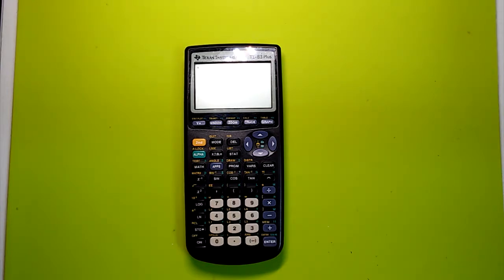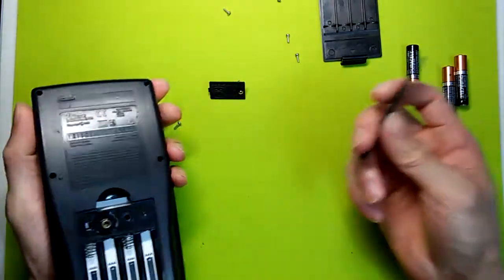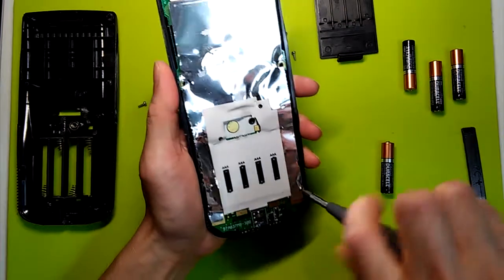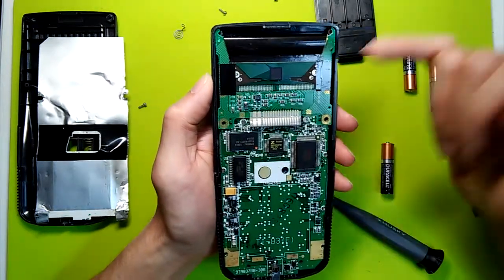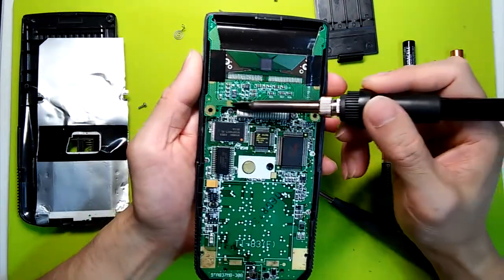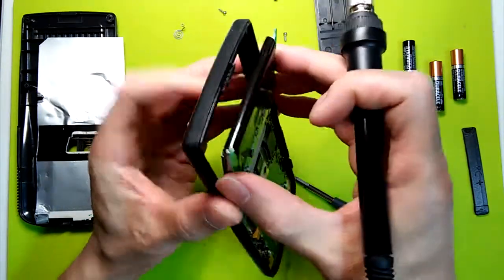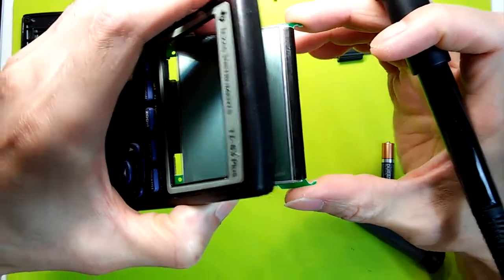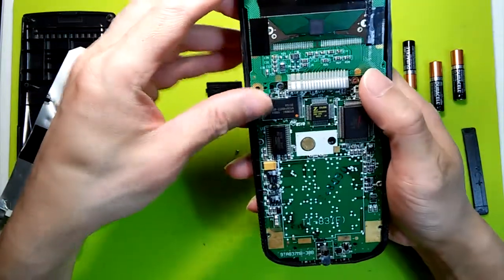Texas Instruments TI-83 Plus Missing Pixels Repair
Fix a TI-83 Plus with a non working screen with missing pixels and distorted graphics.  I used a 50 watt soldering station(Atten 937B).  Goodwill find.

Soldering Station
Wedge Tool
Micro Screwdriver

Applies to many Texas Instruments graphing calculators:
TI-82
TI-84
TI-86